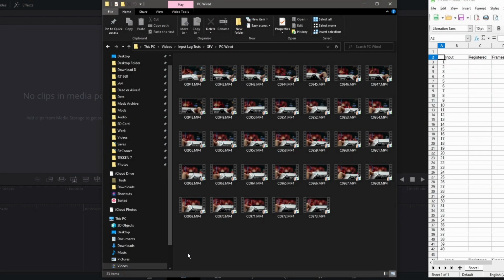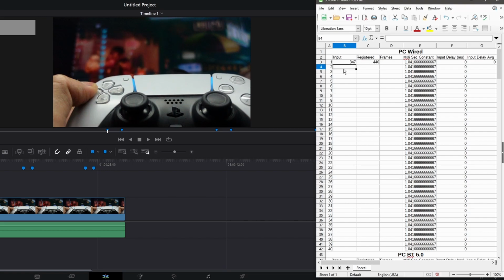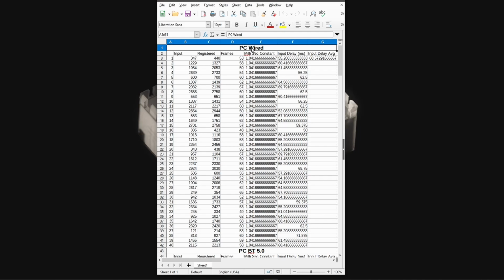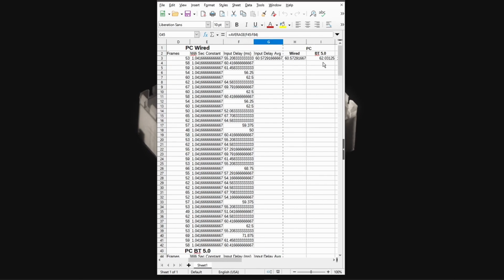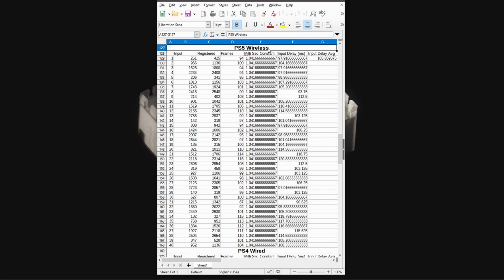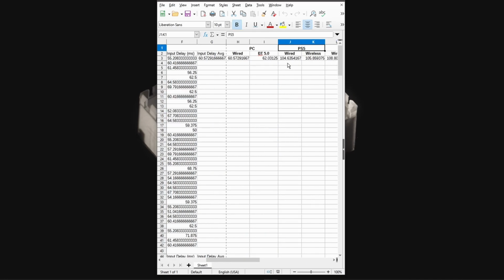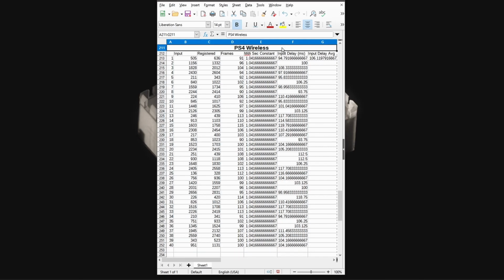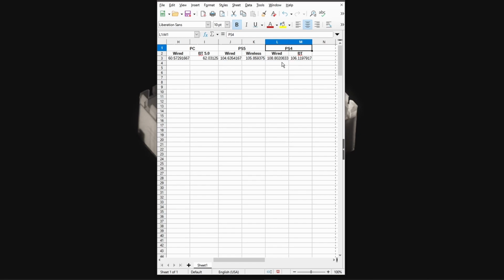Street Fighter 5 PS4 Vs PS5 Vs PC Input Lag Test